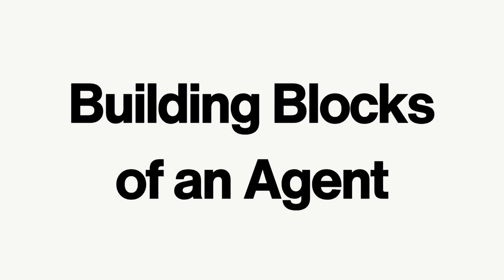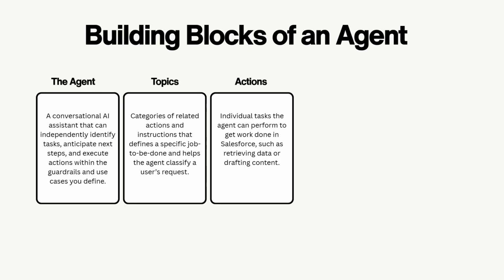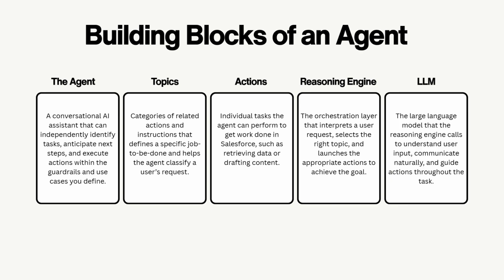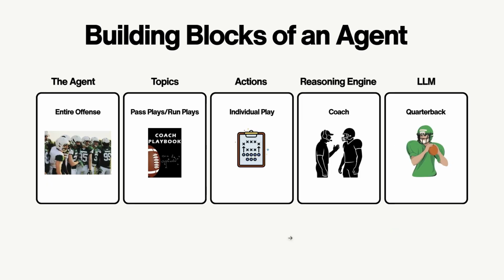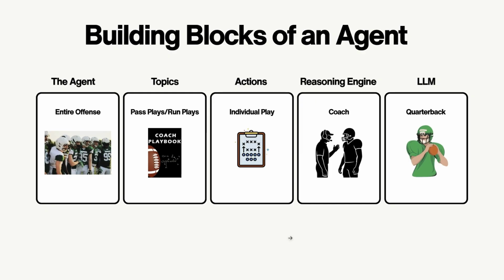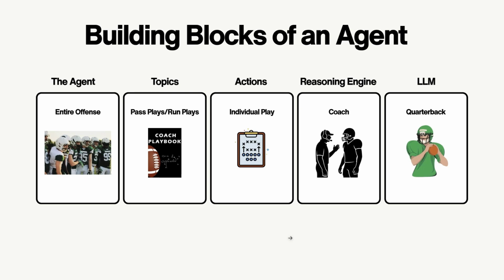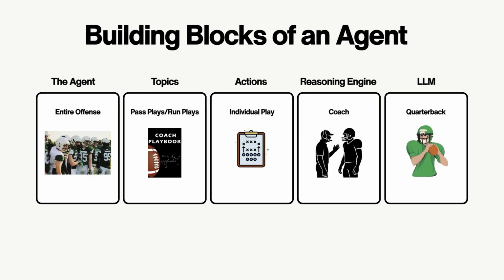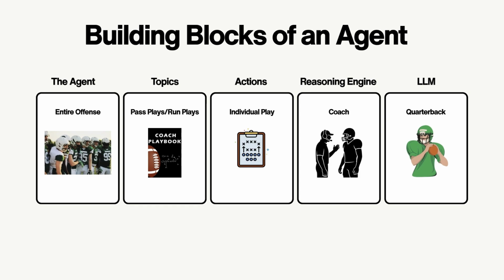Five Building Blocks of an Agent | Salesforce Agentforce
In this video I go over the five building blocks of an Agentforce agent.

▬▬▬▬▬ Timestamps ▬▬▬▬▬
0:00 Introduction
0:10 Building Blocks
1:04 Sports Analogy